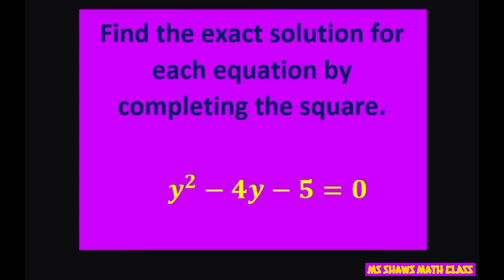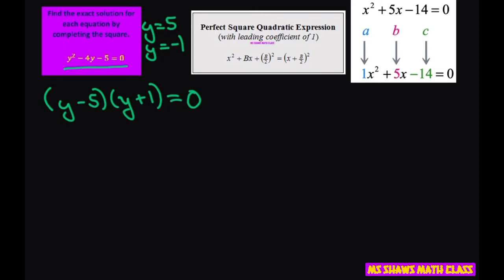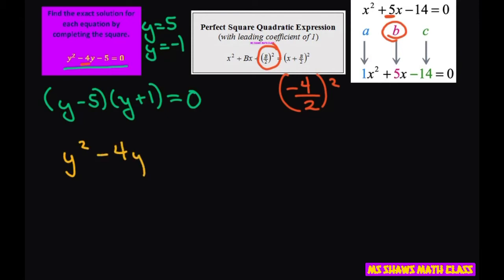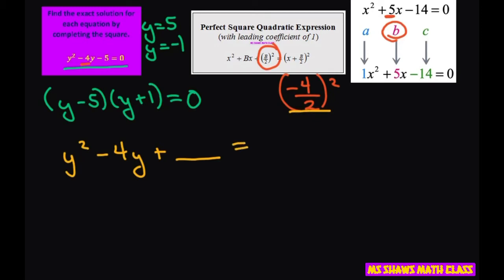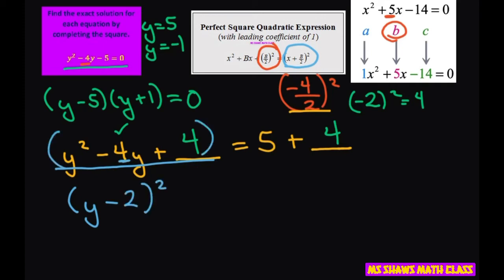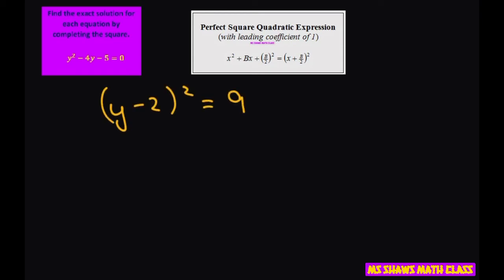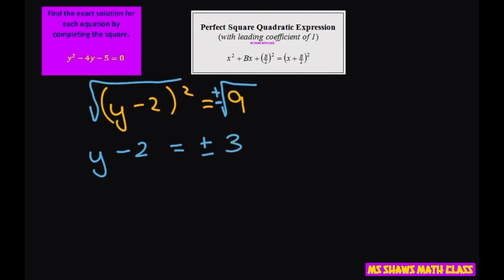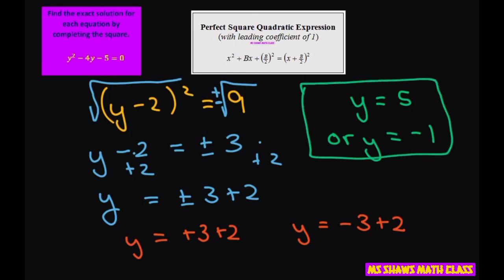Find the exact solution of the equation by completing the square y^2 -4y -5 = 0